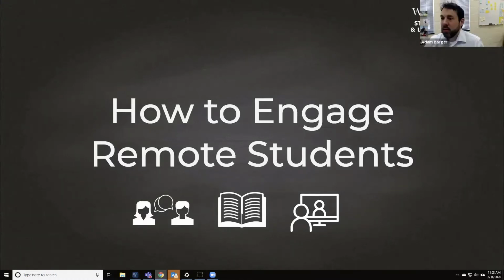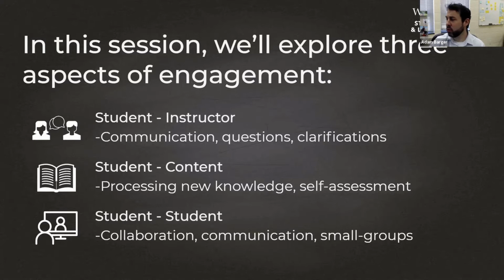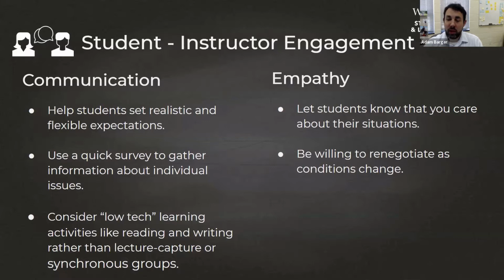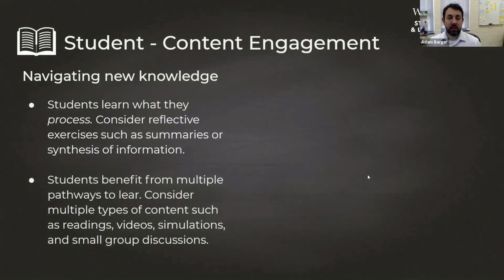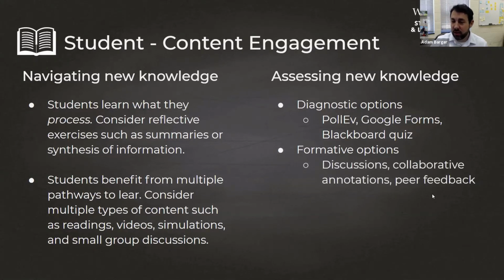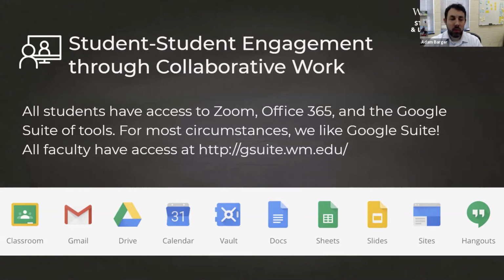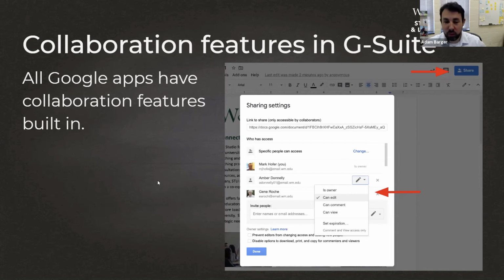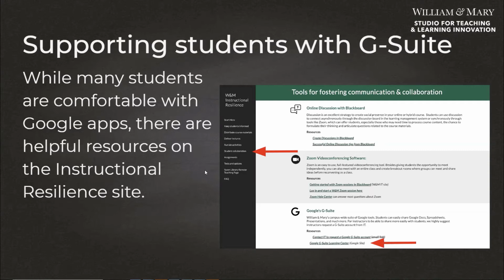STLI Webinar: Student Engagement Monday session